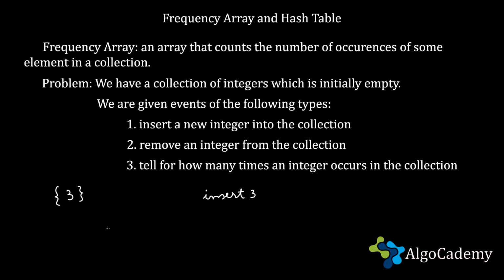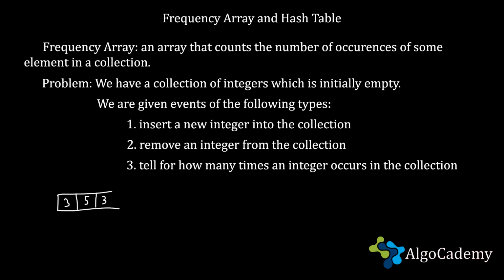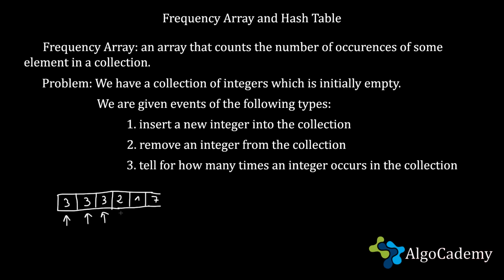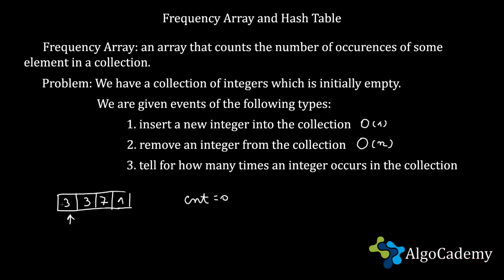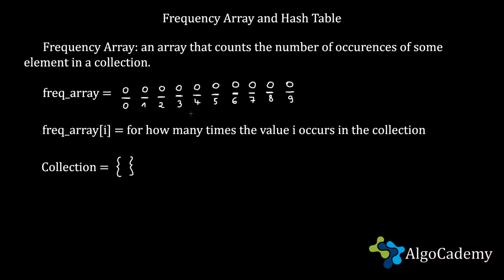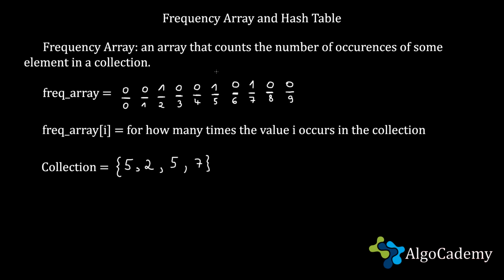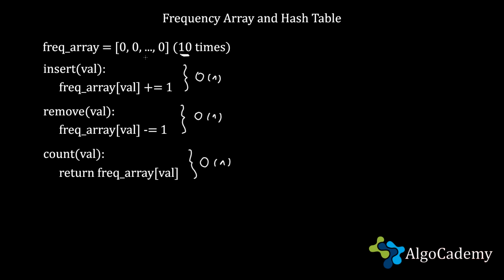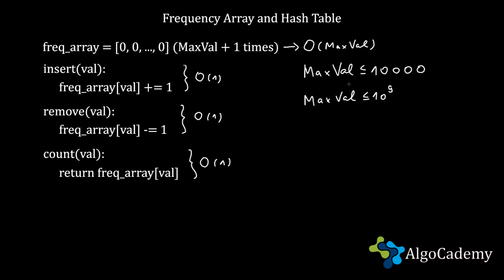Understanding Frequency Arrays: Simplify Data Counting with AlgoCademy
Transform your Coding Skills & Land your Dream Tech Job Go From "I Suck at Coding" to Landing Your Dream Job Learn how frequency arrays can make data counting easy and efficient! In this video, we explore the fundamentals of frequency arrays, how they work, and why they’re useful for problems that involve counting and organizing data quickly. Perfect for beginners and interview prep, this tutorial will show you practical examples and tips for applying frequency arrays to solve coding challenges efficiently.

Want to sharpen your skills further? Join us on AlgoCademy!